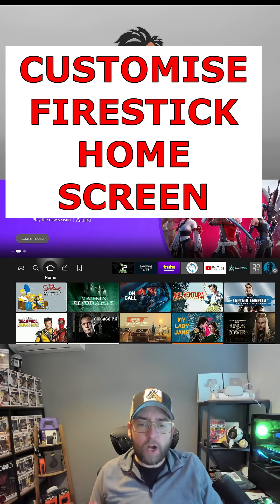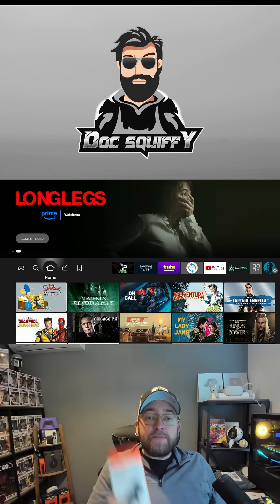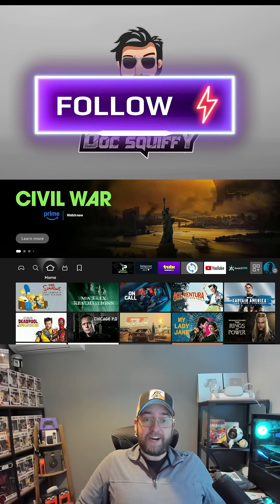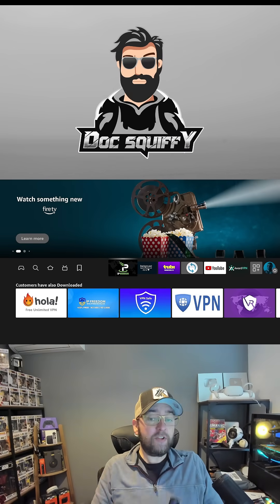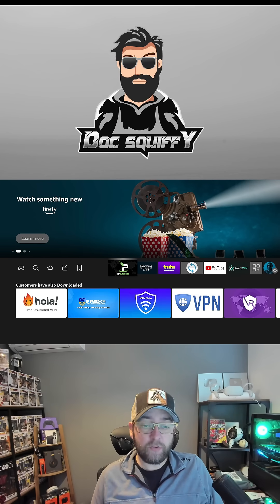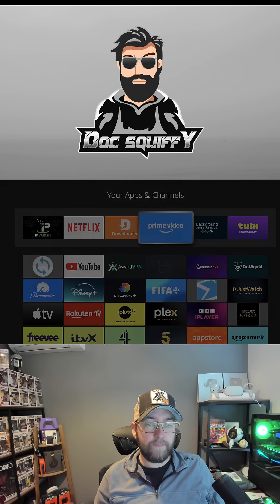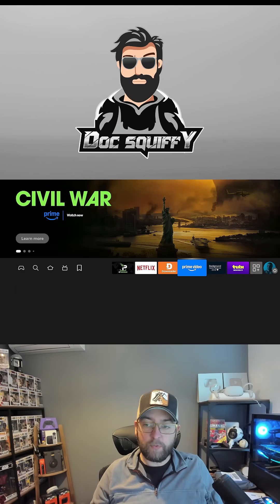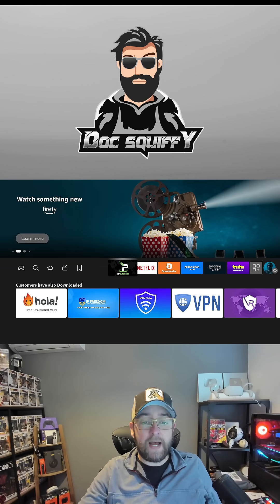HOW TO Customize Firestick home screen!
A great short video on how to CHANGE YOUR FIRESTICK HOME SCREEN